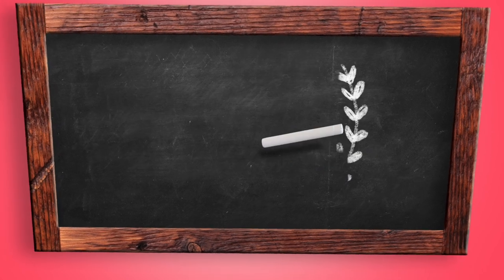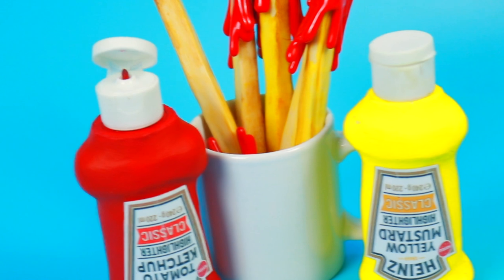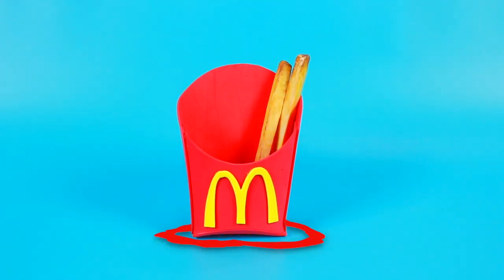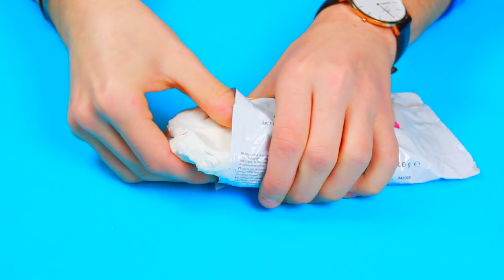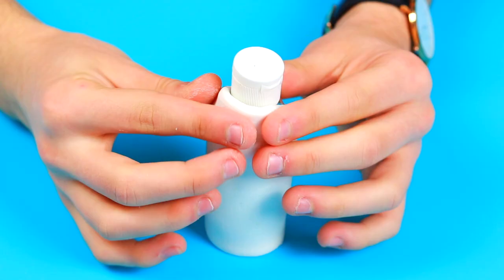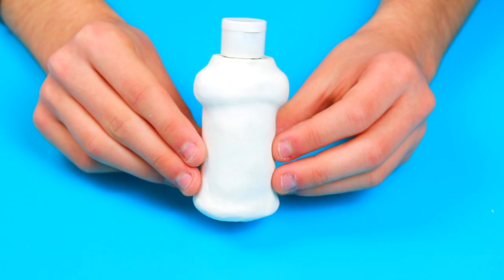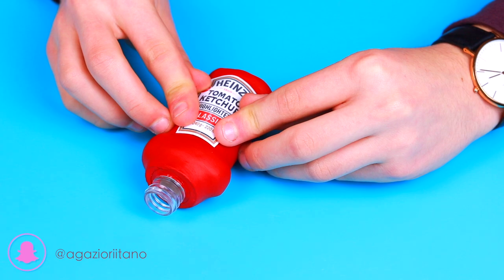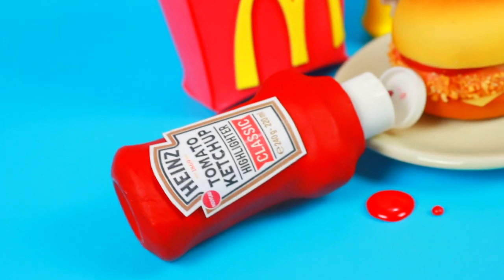DIY Weird School Supplies You Need To Try!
USE MY CODE "FKE"

This is the first episode of a series themed FAST FOOD which will be published on this channel in which I'm going to show you how to make weird back to school supplies everyone should try!

I'm so happy with the end result of this video! 😋 Let me know by leaving a comment down below if you liked this video (and of course do not forget to activate the bell next to the "subscribe" button and leave a big thumbs up).